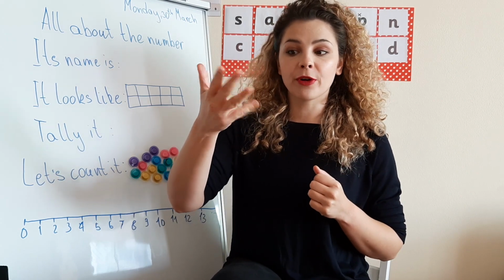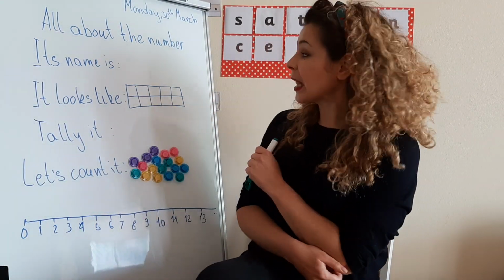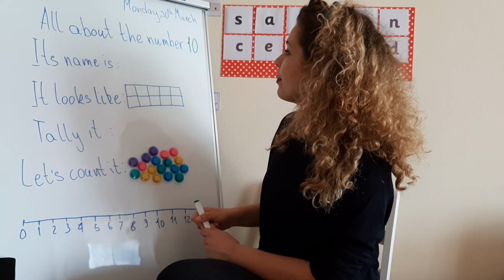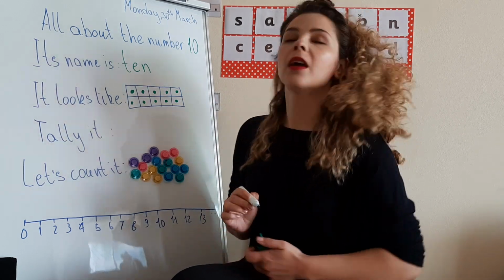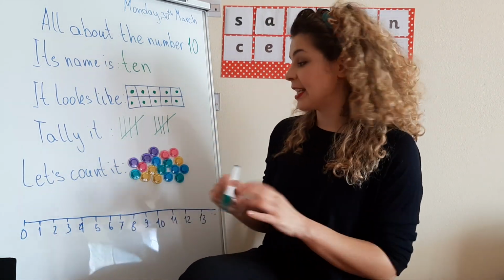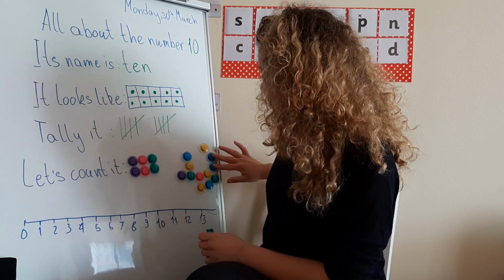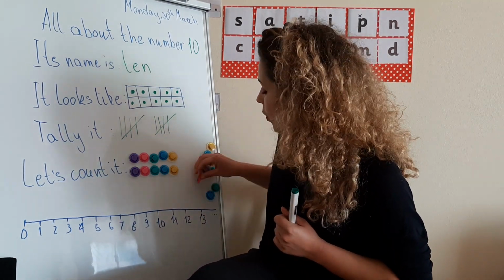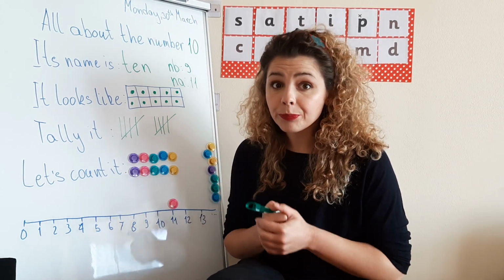Y1 Ms. Ivana 30/03 Math (1/2)